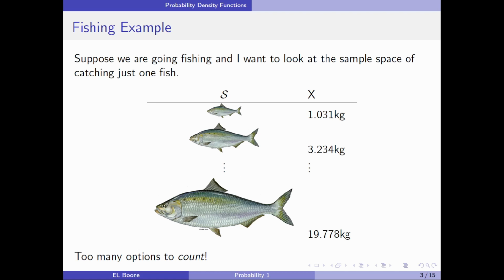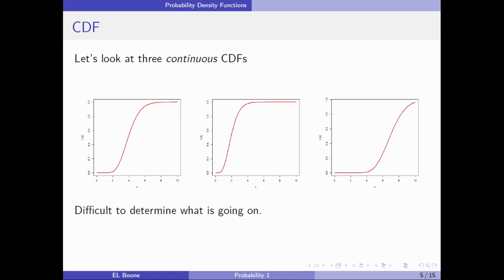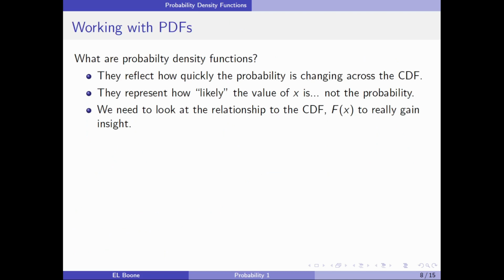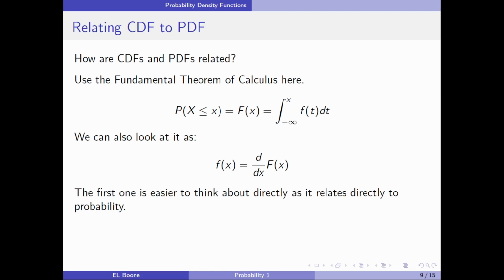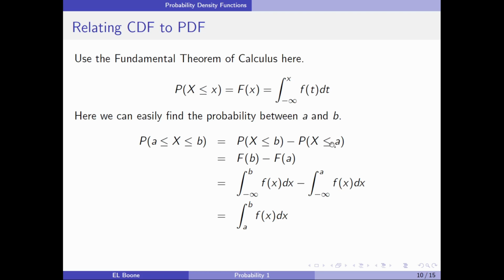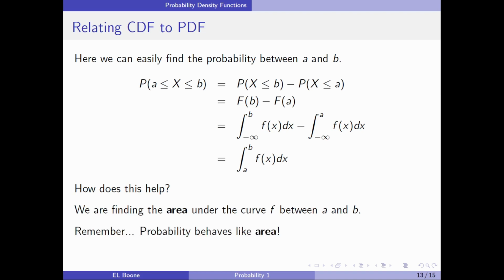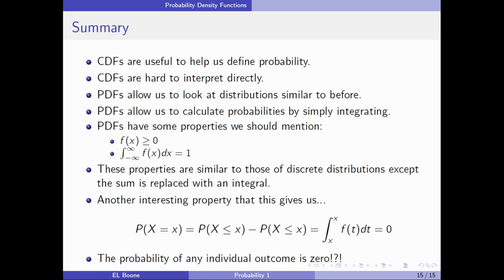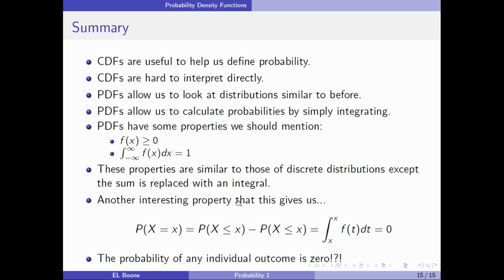Data Science 1 - Probability 31 - Probability Density Functions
This video introduces the idea of probability density functions and their utility.  (Warning! Calculus ahead).